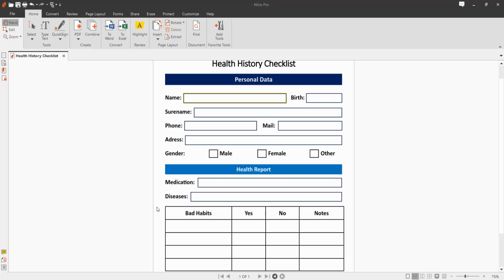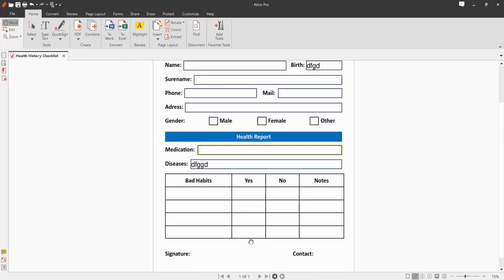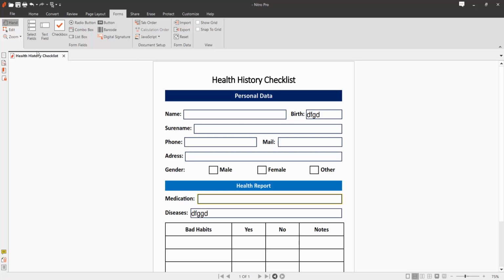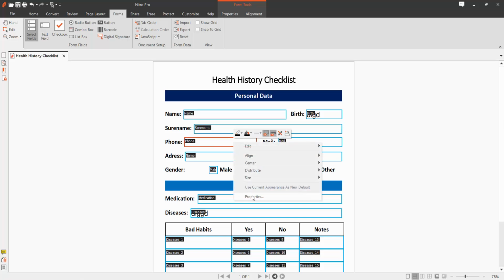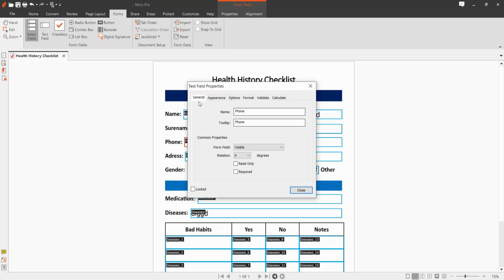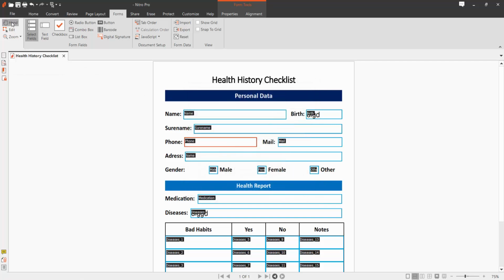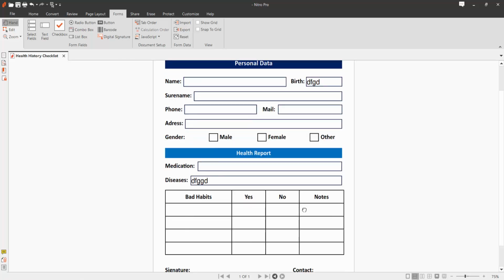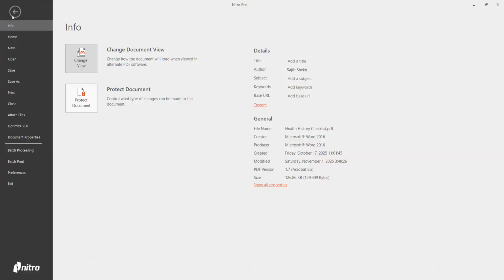How to Save a Fillable PDF as a Non-Editable Document Using Nitro Pro PDF Editor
Hello everyone, Today I will show you. How to Save a Fillable PDF as a Non-Editable Document Using Nitro Pro PDF Editor.